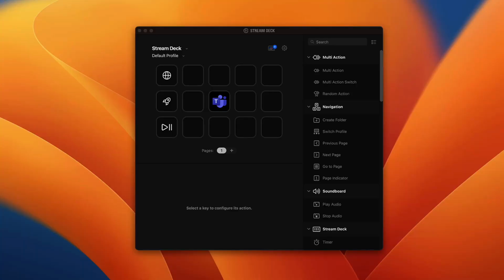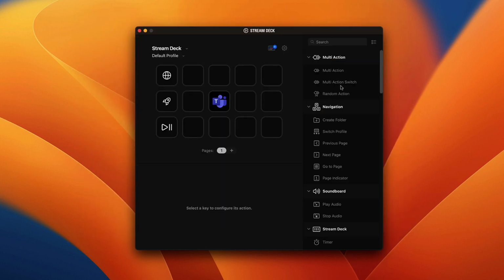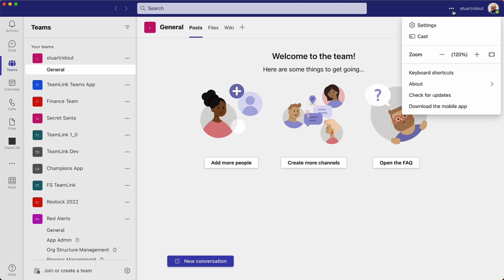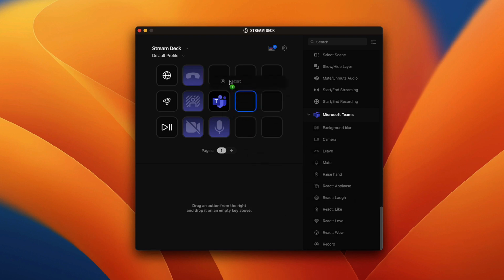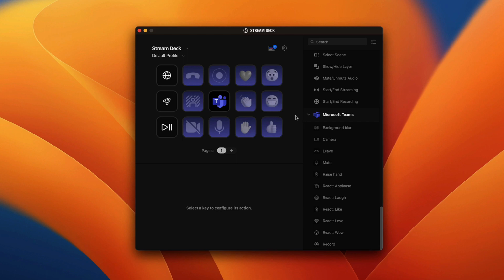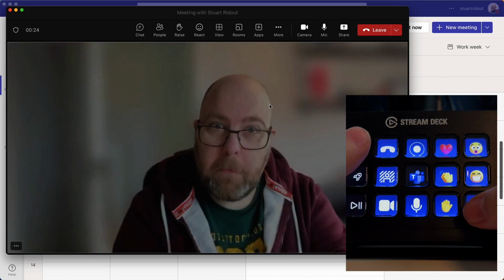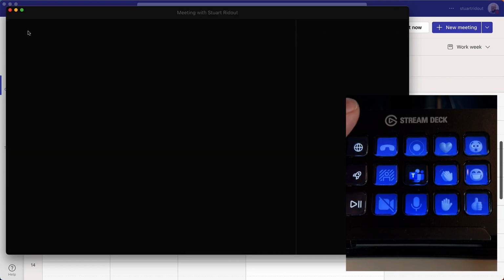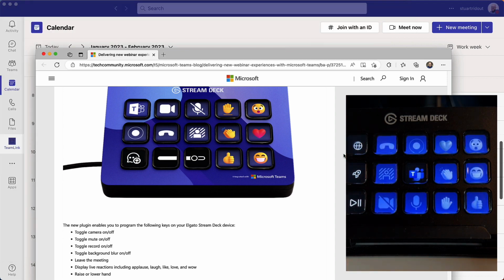Set up your Stream Deck to work with the new Microsoft Teams plugin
I was delighted to see the new Stream Deck plugin publicised by Microsoft and Elgato to get the Stream Deck to work with Microsoft Teams.  In this video I show how you can set it up and get it working in minutes!